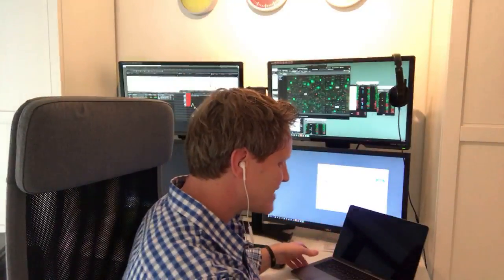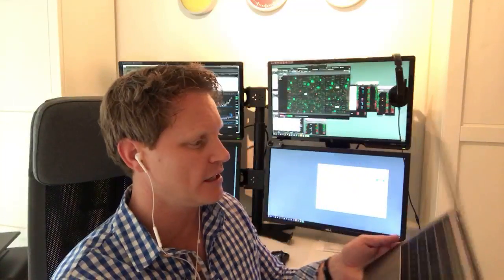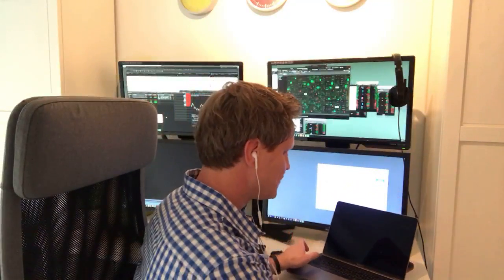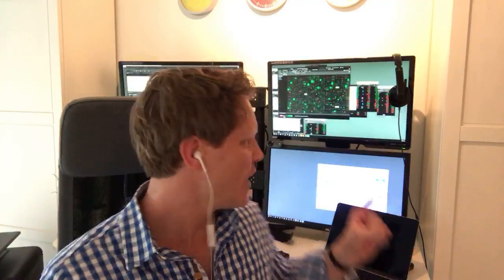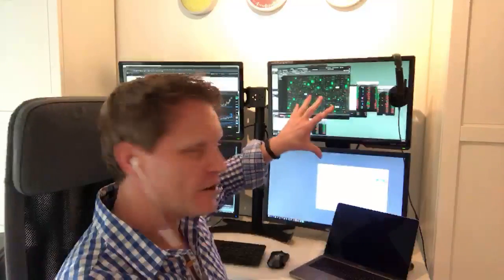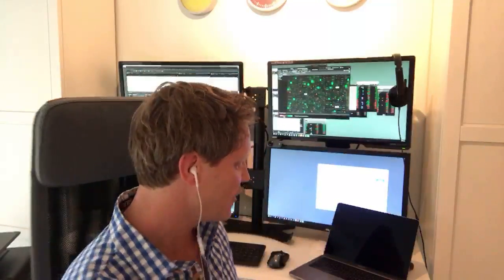Laptop or PC for Trading?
Is it better to trade and invest off a laptop or is a desktop pc/mac required?

Very simply, the more organized you are and the more repeatable your trading and investing process is, the less desktop real estate you will need. In other words, less desktop real estate and more focus on what actually matters means less distraction.